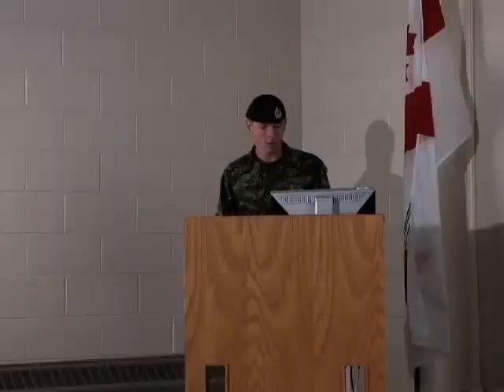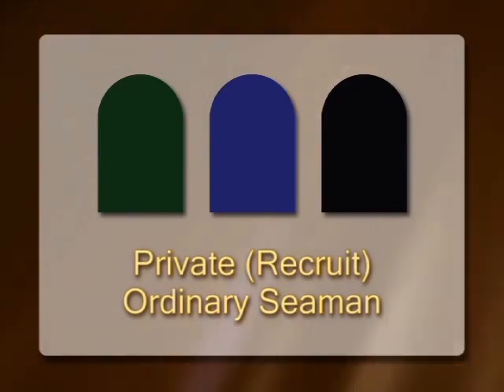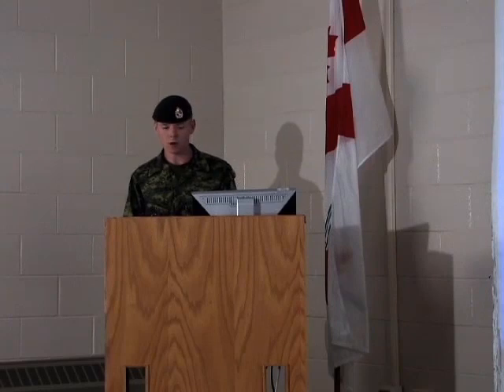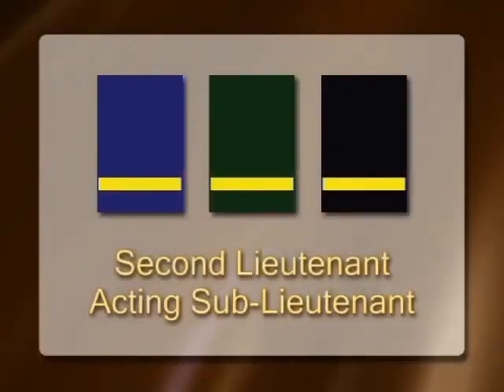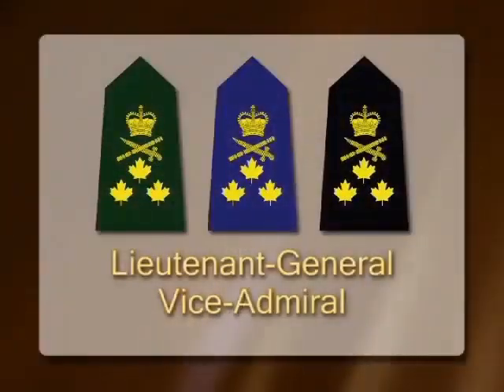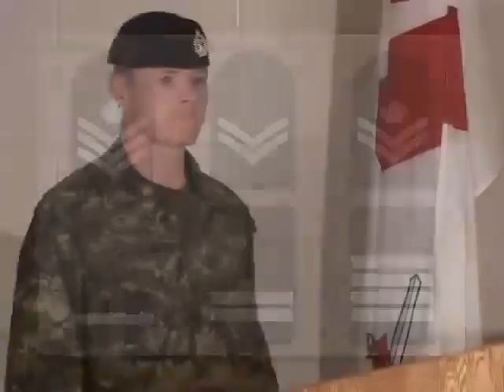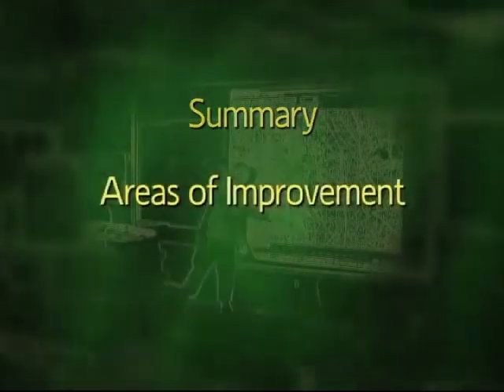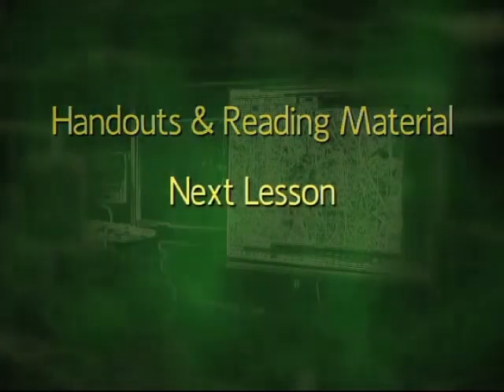Canadian Forces Delivering a Knowledge Lesson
Lots of GREAT Canadian Armed Forces content!